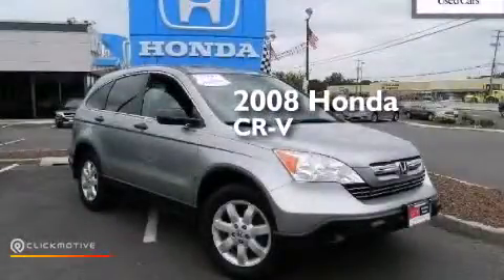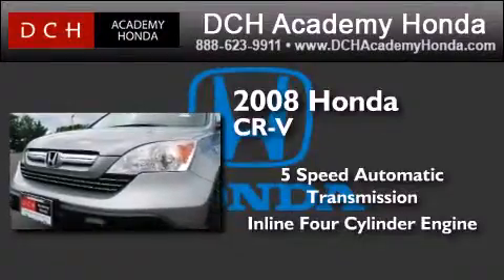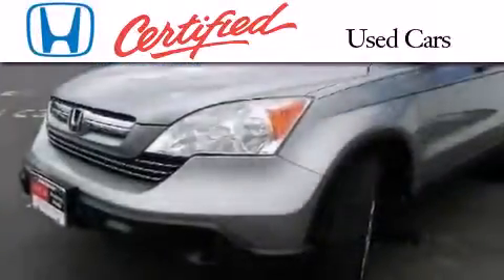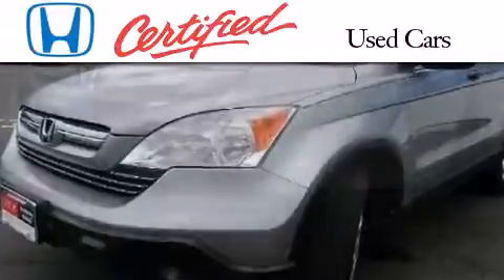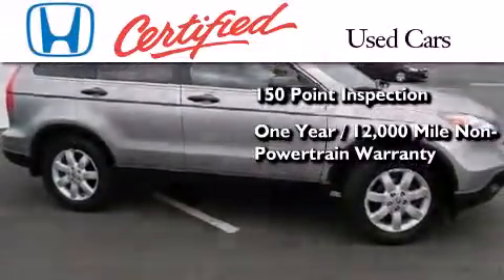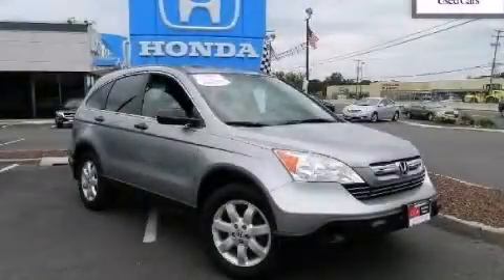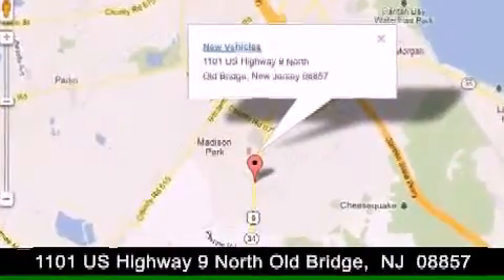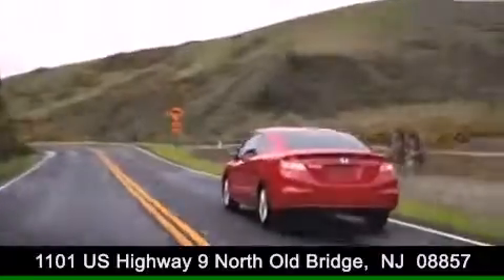Used 2008 Honda CR-V Old Bridge NJ 08857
We have been honored to serve the Old Bridge NJ area , we promise that your experience at our dealership will exceed your expectations ! Year : 2008 Make : Honda Model : CR-V Engine : Gas I4 2.4L/144 Trans . : Automatic Exterior : Whistler Silver Metallic Miles : 59,566 Interior : Gray Stock : AH32893T DCH Academy Honda 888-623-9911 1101 US Highway 9 North Old Bridge , NJ 08857